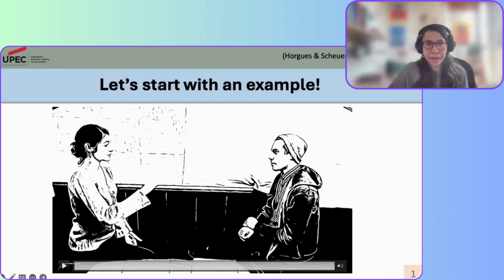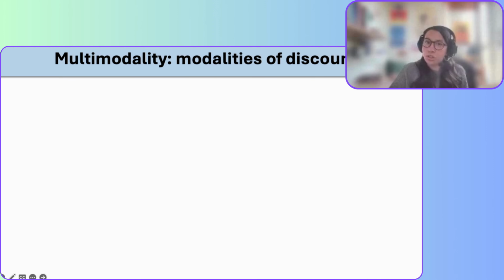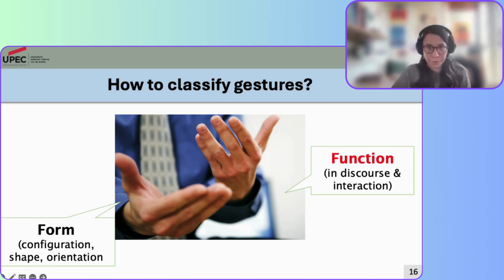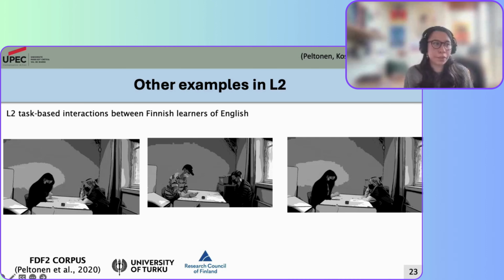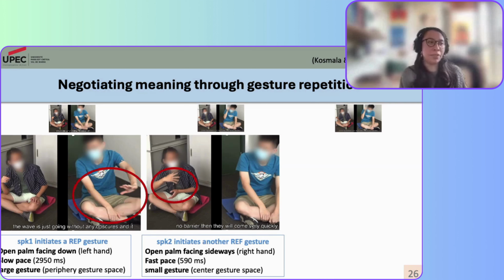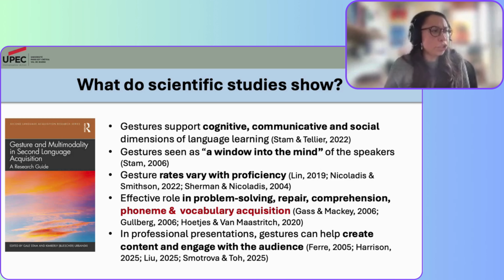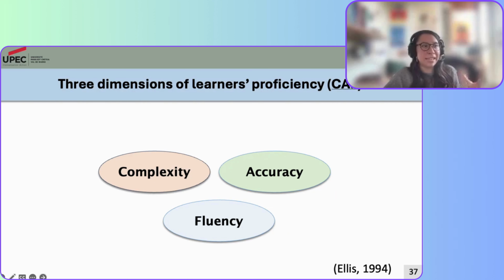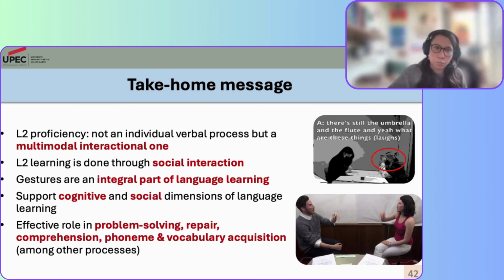Beyond Words: Exploring the Role of Gestures in Second Language Acquisition | Dr. Loulou Kosmala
Is language learning just about the words we speak? In this insightful talk, Associate Professor Loulou Kosmala argues for a multimodal view of second language acquisition (SLA).

While traditional linguistics often focuses on speech and text, Dr. Kosmala demonstrates how our bodies—specifically our hands, head, and facial expressions—are fundamental to how we learn and communicate in a second language.

Through real-world examples from diverse corpora (including French, English, and Cantonese learners), the talk explores:
* What defines a gesture and why they are tightly linked to speech processes.
* The classification of gestures by form (hand shape, movement) and function (referential vs. pragmatic).
* How gestures serve as a "window into the mind," aiding in lexical retrieval and problem-solving.
* The shift from individual proficiency to interactional competence, where meaning is co-constructed through social interaction.

Whether you are a linguist, a language teacher, or an L2 learner, this presentation offers a fascinating look at how we use our entire bodies to bridge communication gaps and achieve mutual understanding.

Main Chapters
00:00 – Introduction to Multimodality in SLA Why second language acquisition should be viewed as a multimodal process rather than just a vocal one.
06:24 – Defining Gestures and Multimodality Technical definitions of communicative movements and the integration of verbal, vocal, and visual-gestural channels.
8:06 History of CA
09:48 Difintion of Multimodality
16:42 – Classifying Gestures: Form vs. Function How linguists categorize gestures based on hand shape, orientation, movement, and their specific role in discourse.
20:03 – Referential vs. Pragmatic Gestures A deep dive into gestures that represent content (iconic/deictic) versus those that manage discourse and interaction.
22:55 – Gestures in Task-Based Interactions Examples from Finnish learners using representational, deictic, and "thinking" gestures during a survival task.
27:17 – Co-constructing Meaning in Peer Interaction How Cantonese learners of English use embodied completions and gesture repetitions to negotiate meaning together.
37:10 – Rethinking L2 Proficiency: The CAF Model Moving beyond Complexity, Accuracy, and Fluency to include the visual-gestural dimension.
49:00 – Conclusion: The Take-Home Message L2 learning as a multimodal social process practiced through daily activities.